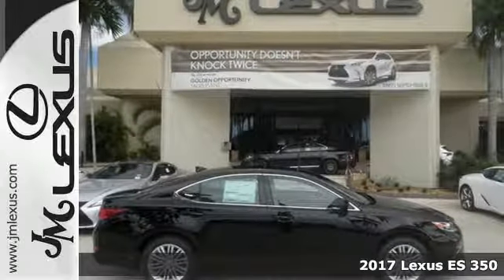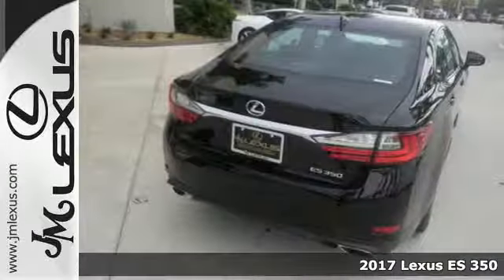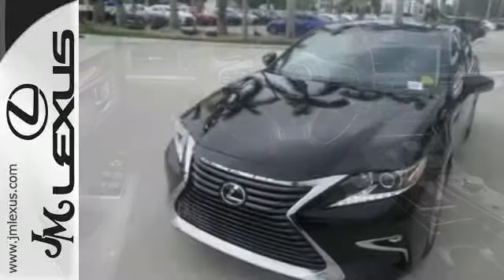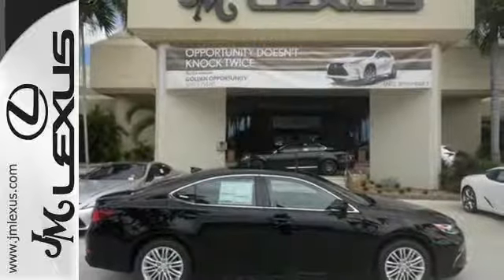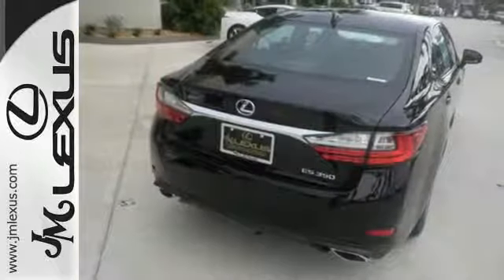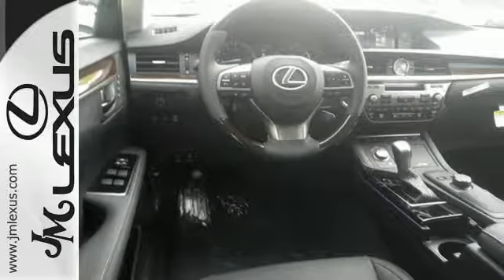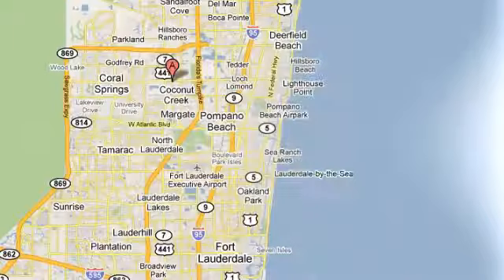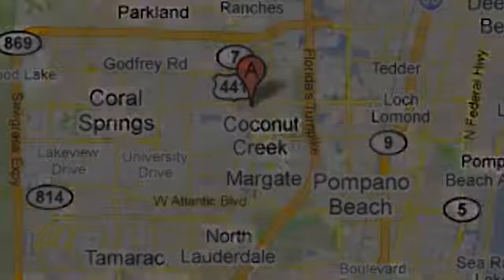New 2017 Lexus ES 350 Margate FL Fort Lauderdale, FL #705618 - SOLD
Year: 2017
Make: Lexus
Model: ES 350
Engine: 3.5L V6
Transmission: Automatic 6-Speed
Color: Black
Interior: Black
Stock #: 705618
VIN: 58ABK1GG0HU072711
You are currently viewing a new 2017 Lexus ES 350 with JM Lexus The #1 Volume Lexus Dealer In The World For A Quarter Century! Thank you for your interest. We look forward to working with you. Stock #: 705618 Exterior: Black Interior: Black Trim: JM Lexus 5350 West Sample Rd Margate FL 33073

Address:
5350 W Sample Rd